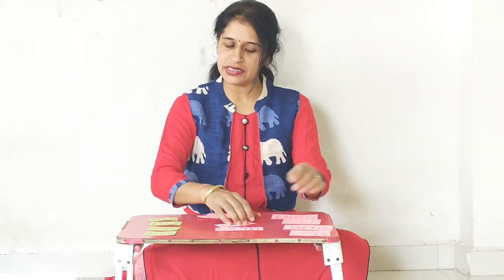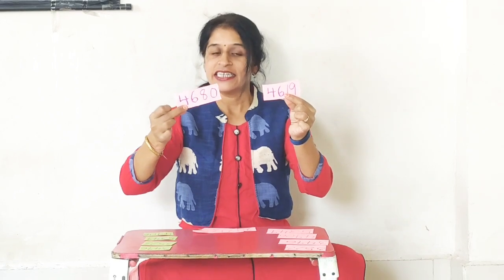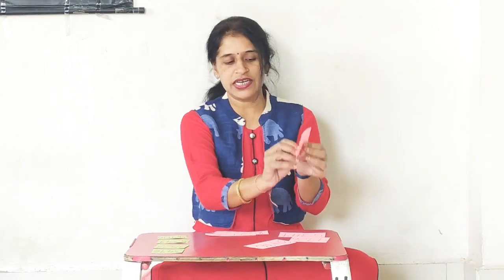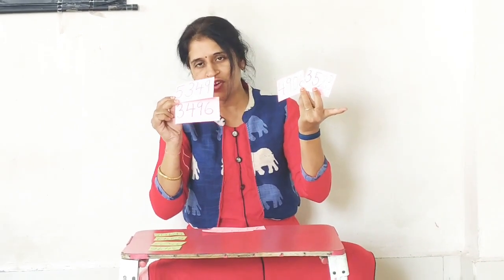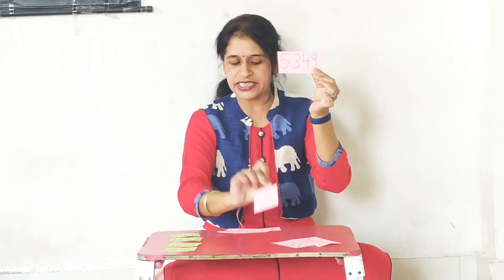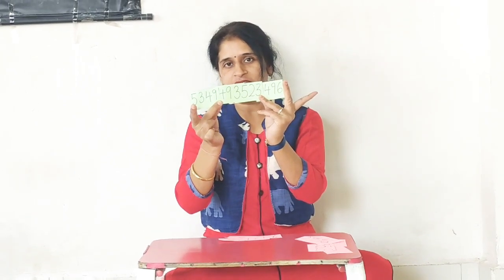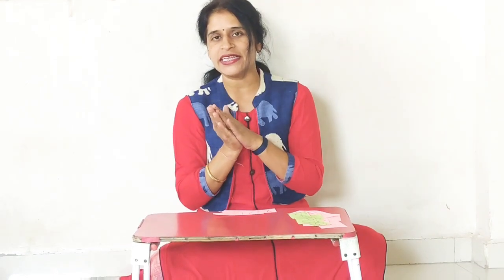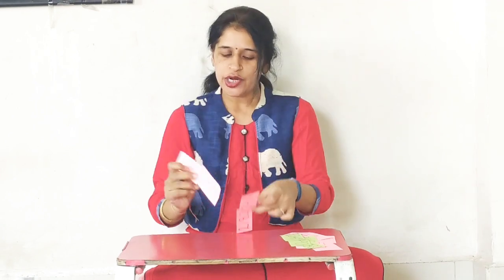Class 3 | Mathematics | Chapter 2 | Numbers Upto 10,000| Part 9